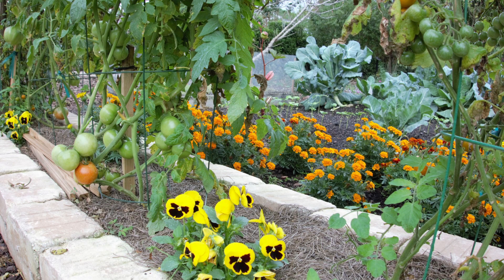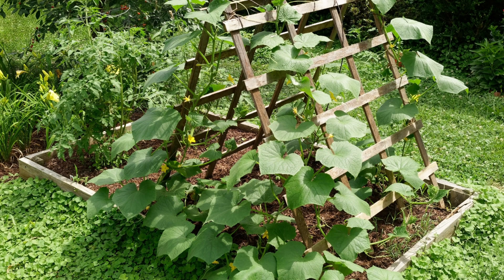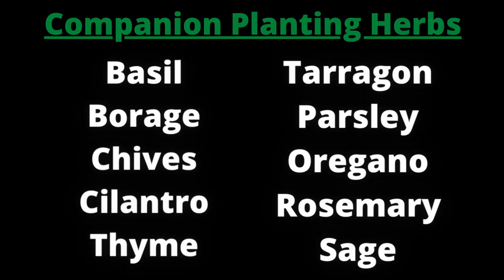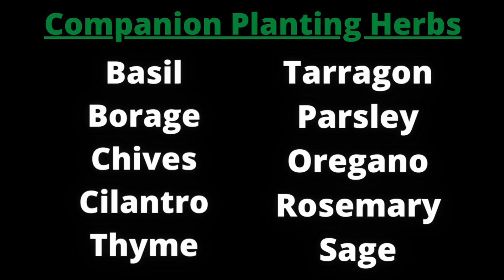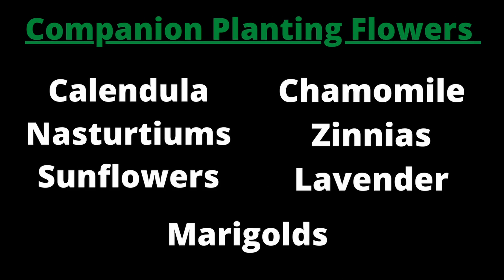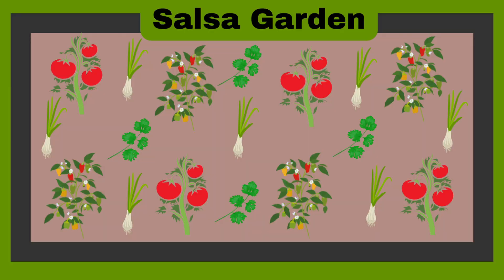What Is Companion Planting For Your Garden? (And Why You Should Try It)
Companion planting can be quite overwhelming when you first start to garden.  Here I explain the theory behind companion planting and how it can help your garden. There is a lot of misinformation out there!  By learning the 'WHY" behind companion planting you can easily understand how to apply it to your garden.  Companion planting is a must do for organic gardening.